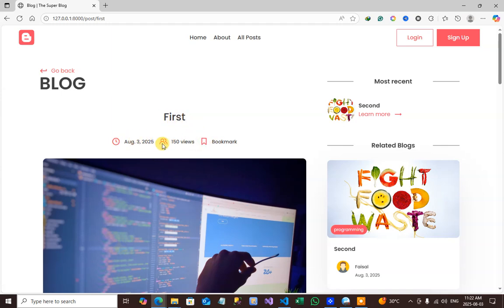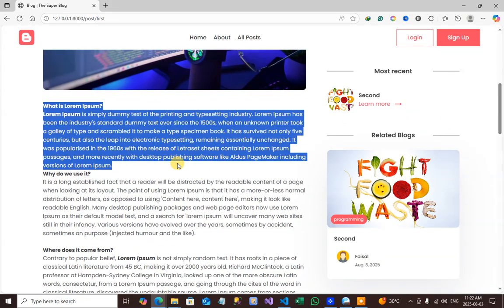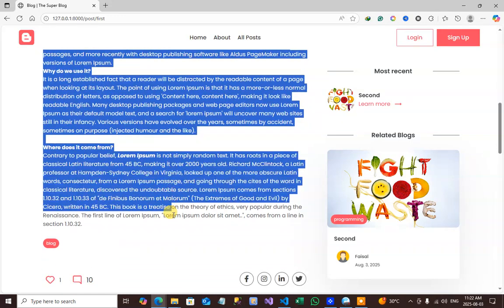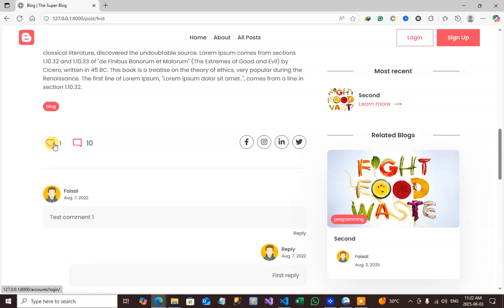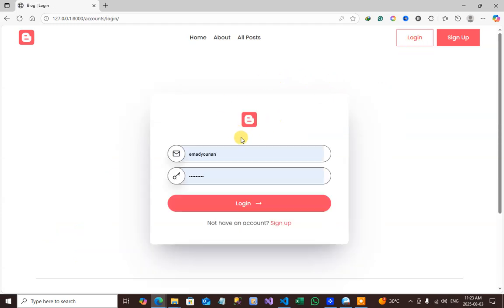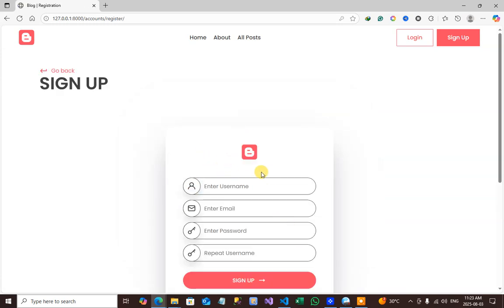Project Overview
Blog App project overview